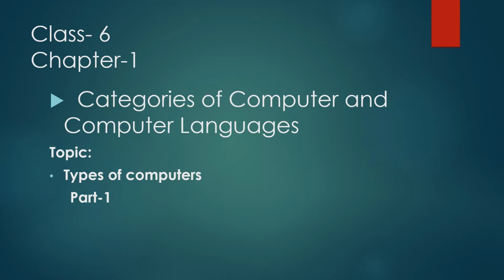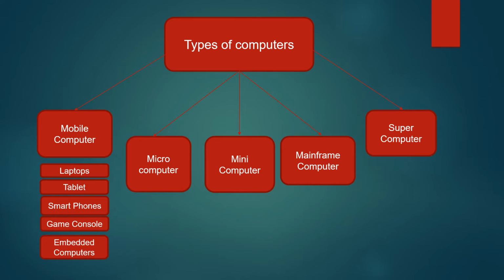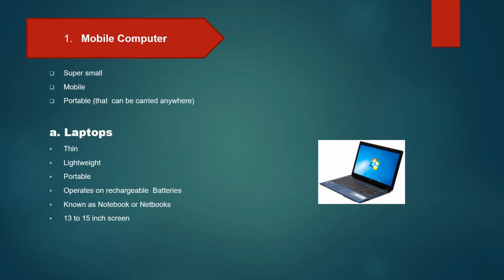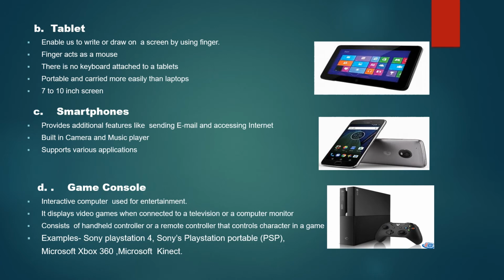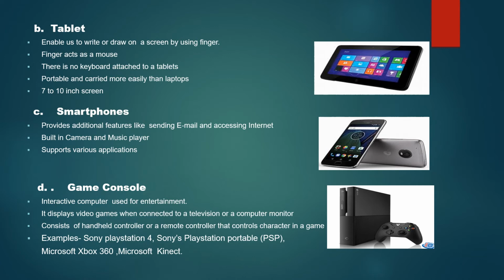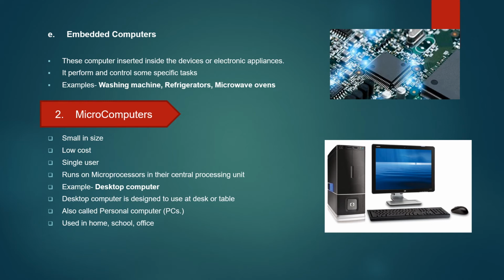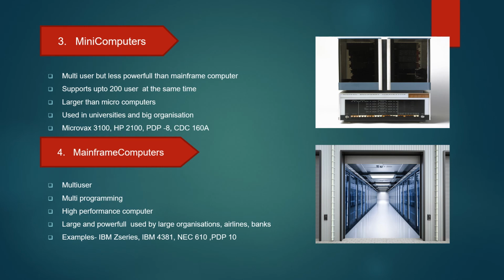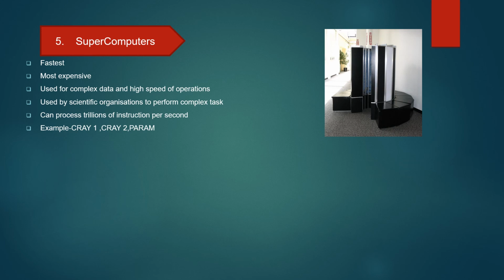Chapter- 1, Class -6, Part-1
What is mobile compute
What is Mini computer?
what is main frame computer?
what is micro computer?
what is super computer?'
difference between mini and super computer?